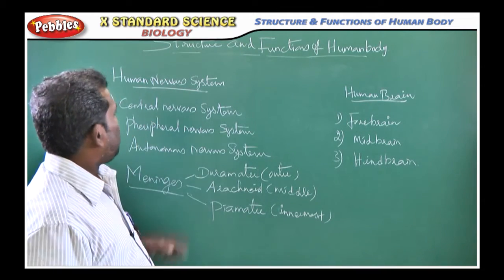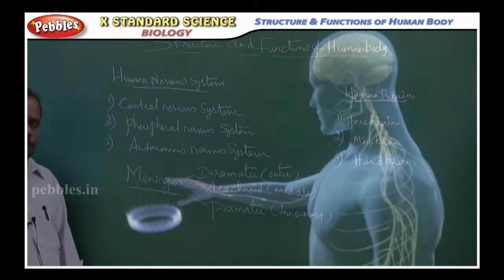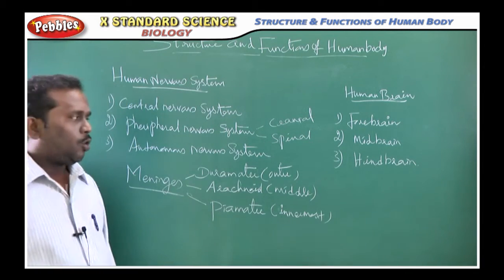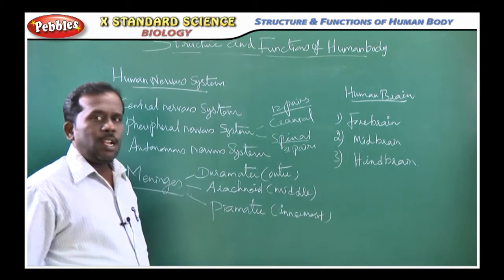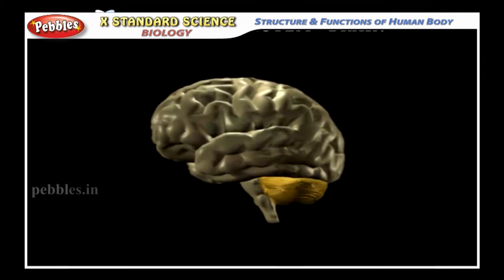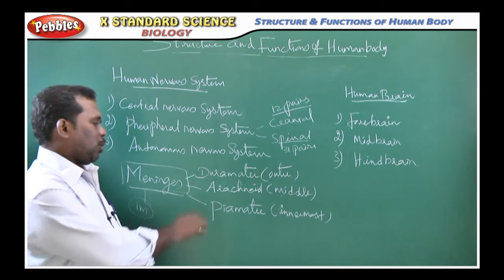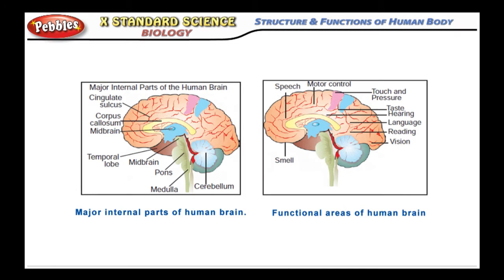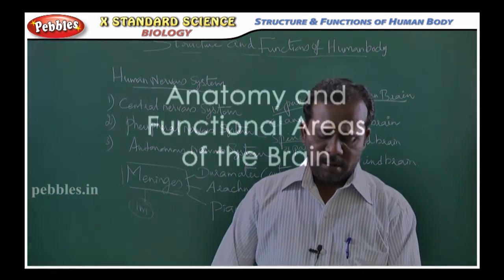Structure and Functions of Human Body || Human Nervous System || TN 10th Std Science || Biology